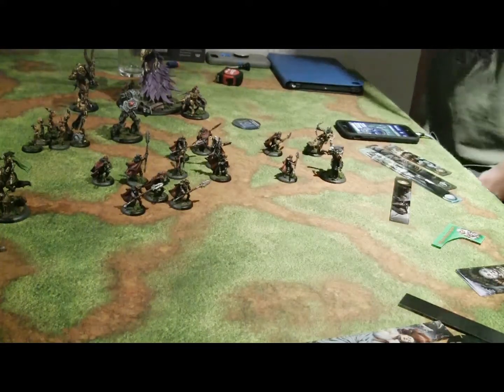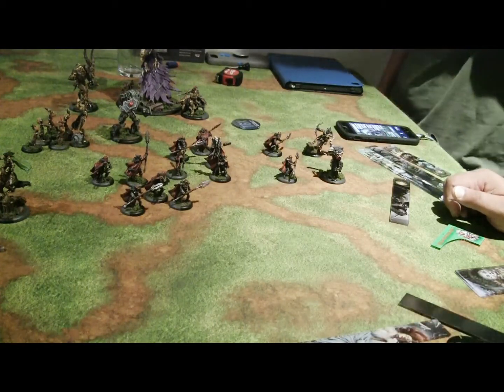Vid 9 Attack and Damage rolls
I'm teaching my son warmachine, watch along and learn if you're interested in playing! This video covers how to make attack ad damage rolls.